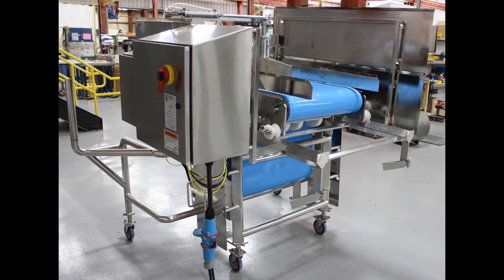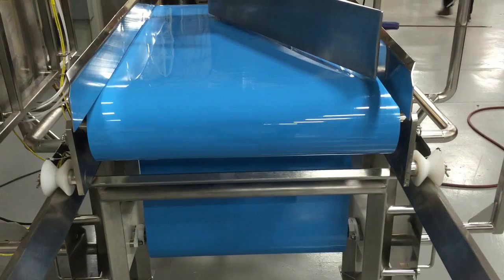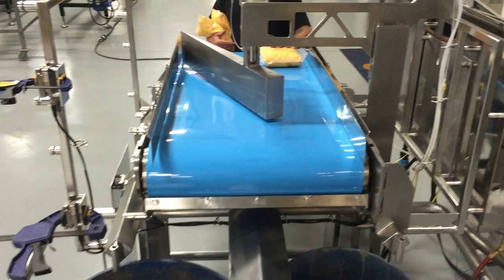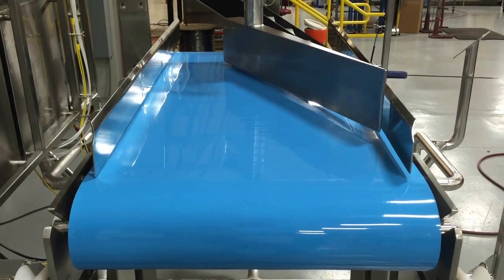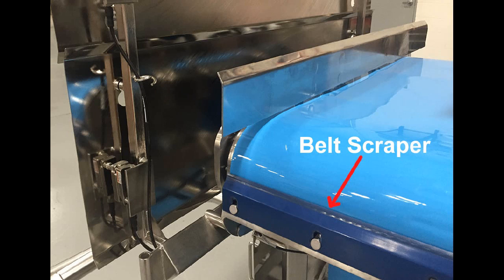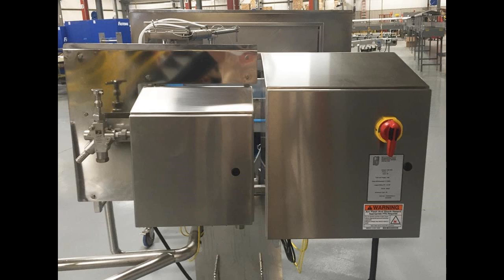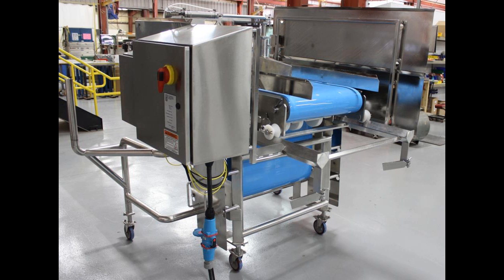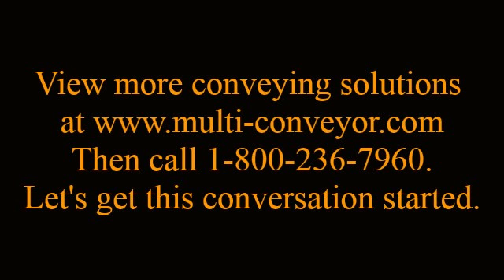Super Sanitary Extend and Retract Conveyor for Raw Food Product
(Note: Packaged product in this video is for demonstration purposes only.) This single stainless steel constructed, pneumatic controlled sanitary quick release tool-less belt conveyor for transporting temperature controlled raw meat product at a volume of more than 50,000 lbs per hour.  The conveyor has a retractable idle and drive end with a center take-up. The retractable idle end operates with a customer supplied metal detector to reject product at the infeed. The retractable drive end operates in two positions to dispense into either of two hoppers positioned at the discharge. A customer supplied check weigher triggers the divert to move from one side or the other based on weight for continuous processing. A manually adjustable belt scraper w/catch pan scrapes off excess product that does not fall into the totes. Sanitary specifications included a mill finish with electro-polish. All welds had to be continuous, free of pits, cracks and crevices. The retractable noser frame itself is completely removable for cleaning and maintenance. The controls are located in an offset sanitary enclosure. Electrical components are mounted in a single NEMA 4X stainless steel slope top enclosure.